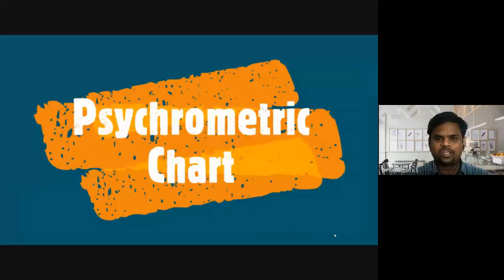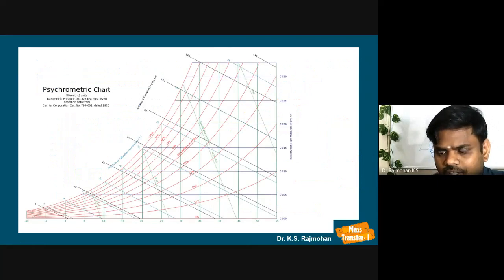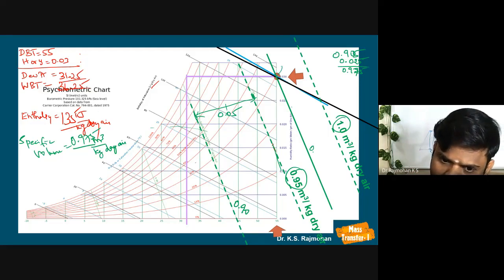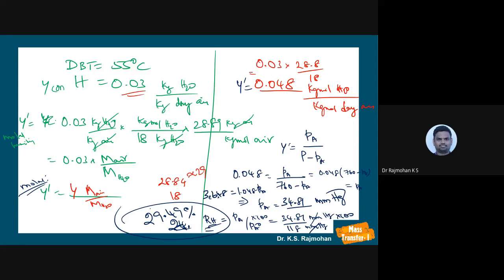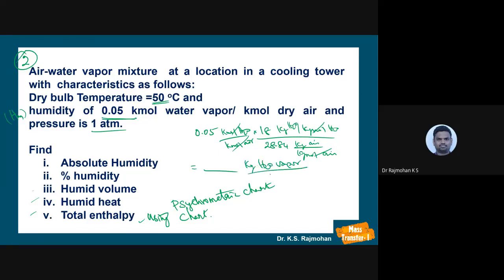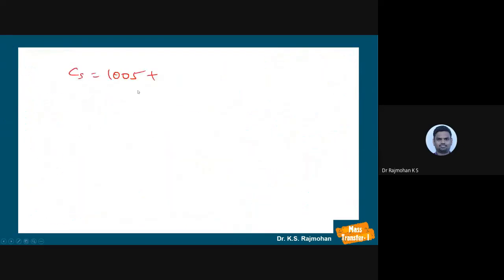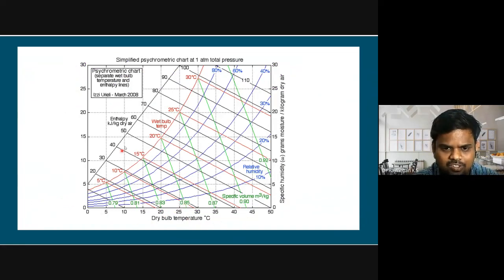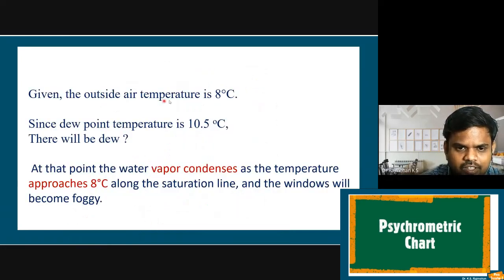Lecture 35 Psychrometric Chart Numerical (Part-1)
MASS TRANSFER OPERATIONS

MASS TRANSFER ONE

MODULE 4 HUMIDIFICATION

In this Lecture 35, Numerical on Psychrometric chart
Numerical on psychrometric chart to determine the physical and thermodymaic properties =of an air water system is explained.
The various parameters such as mass flow rate, as the ratio of inital volume by specific volume, heat capacity ,amount of vapour to be added or removed, tons of refrigeration cab be determined
Please refer to text book for the definitions in detail.
Learners are advised to check the answers for numerical to be checked , if any.
In the previous lecture, Humidification and dehumidification are discussed.
For a gas-vapor system, saturation , dry bulb temperature, wet bulb temperature, dew point, saturation ,percentage saturation, relative humidity are defined.
Numerical on determining the composition using vapor pressure data ,
Numerical on determination of relative saturation and percentage saturation was solved in the previous lecture.